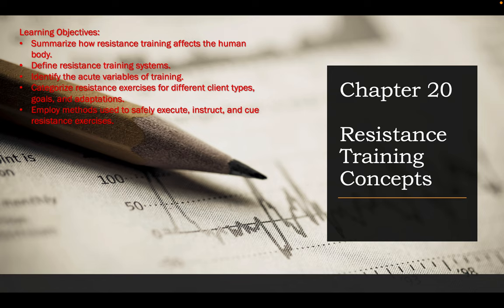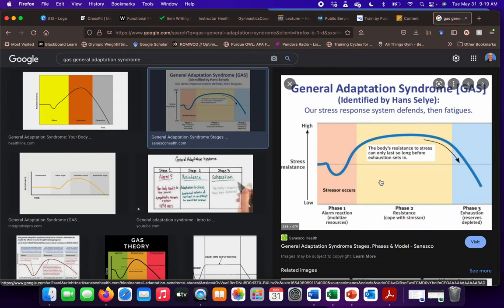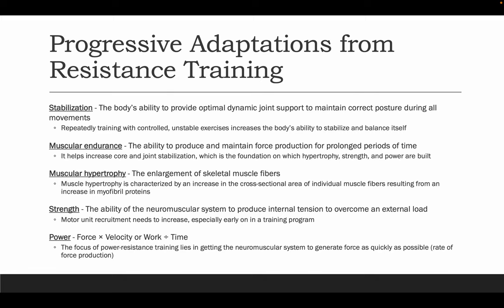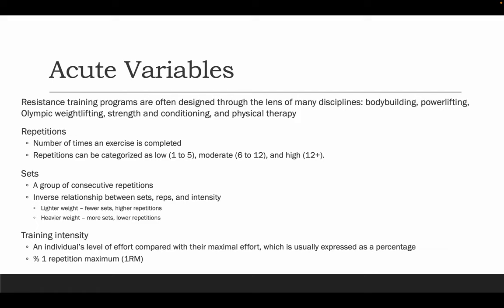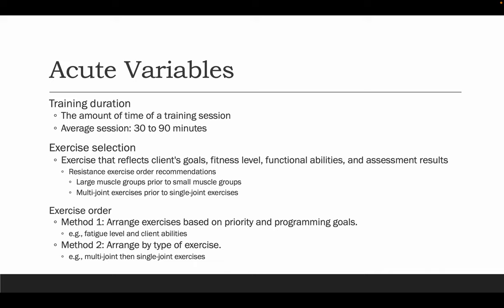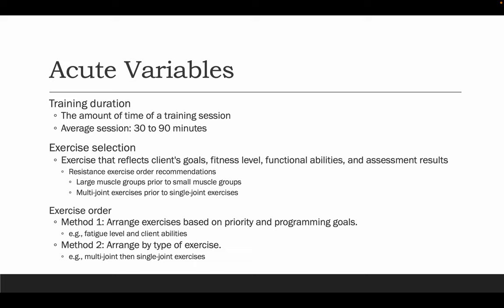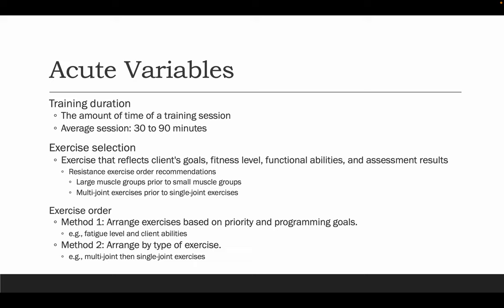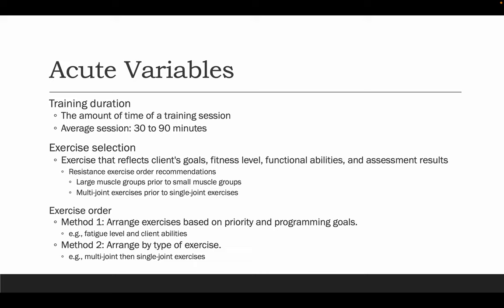Chapter 20 - Resistance Training Concepts | NASM CPT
This chapter aims to inform about principles, acute variables, and different styles needed for proper execution of all resistance training concepts. Chapter 20 is the last step of exercise programming before putting it all together in Chapter 21 which discusses the OPT Model and complete implementation.